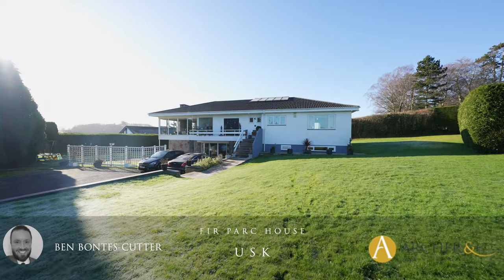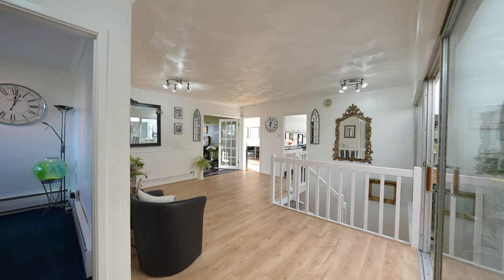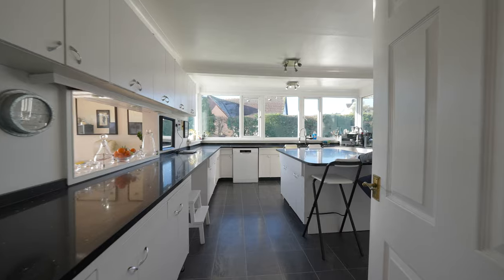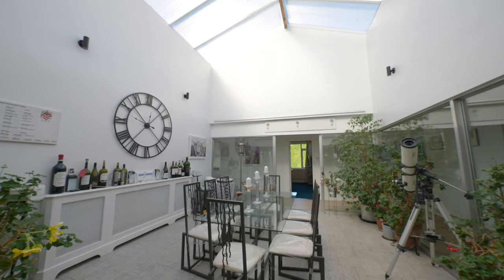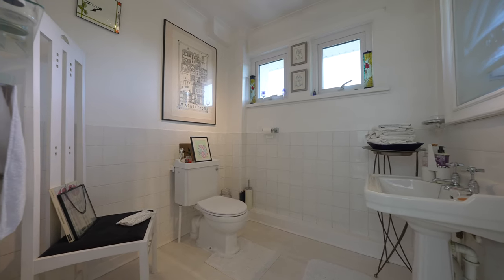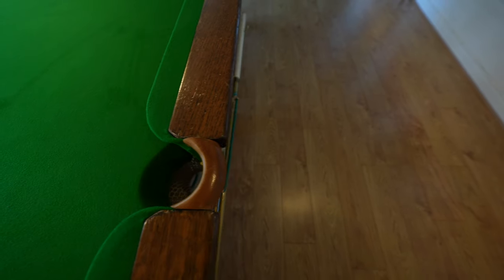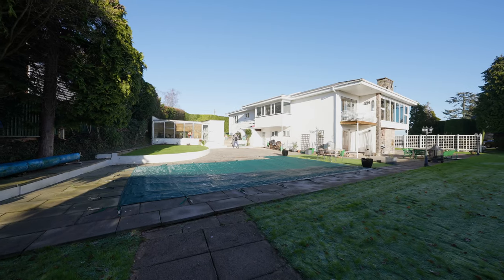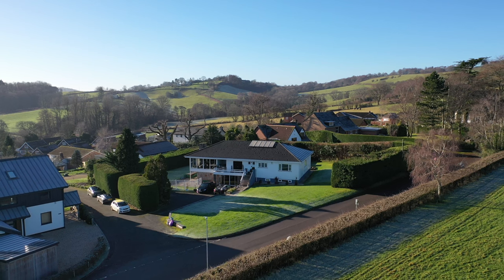Fir Park House | Archer & Co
An exceptional home that has been used in many a TV drama as a set location due to it's stunning design and location - both Netflix and BBC have utilised it's charm and character. Detached with generous grounds and outdoor pool, very rarely do homes like this come to the open market For Sale. Award winning Estate Agents in Wales, Archer & Co, with Ben Bontes-Cutter, take you on a guided tour of this unique house.